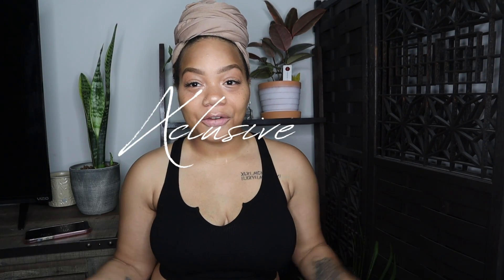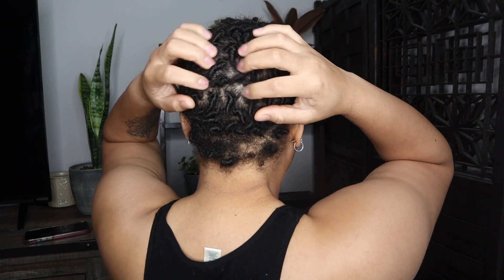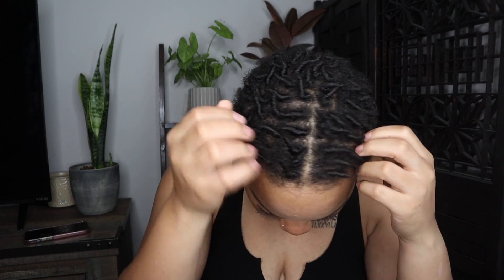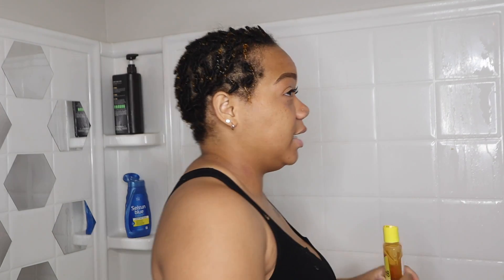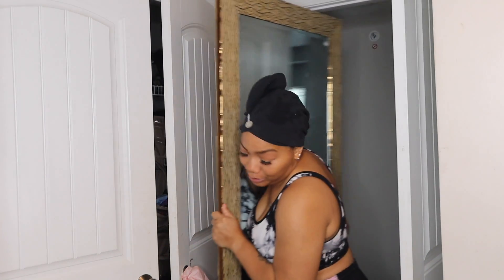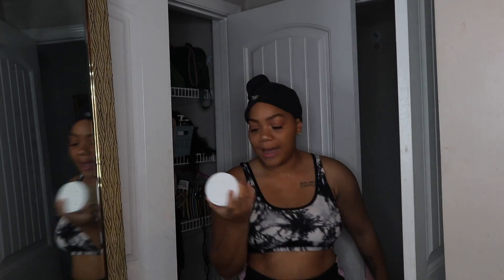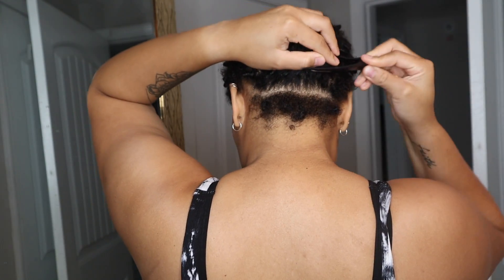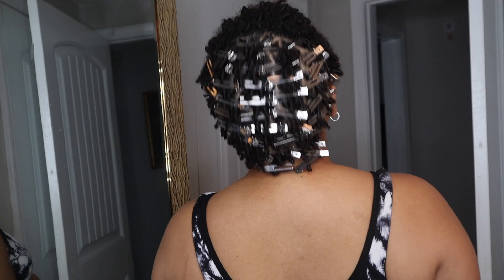2 Week Starter Locs Update| Short Comb Coil Wash & Retwist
Enjoy my Loc Journey so far! Sticking with it and staying consistent  with my hair🫶🏽

Watch my First Starter Loc Video⬇️

Short Comb Coil Starter Locs | 2 Year Loc Journey